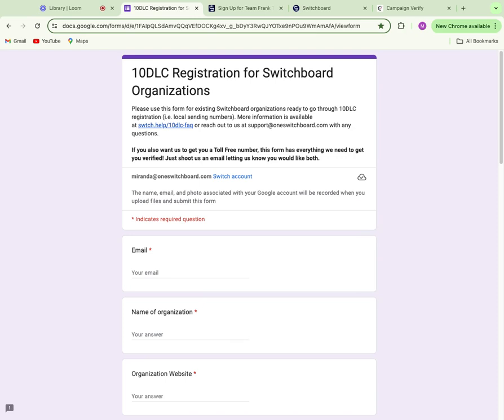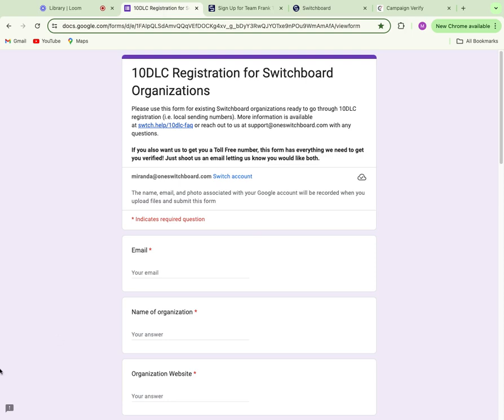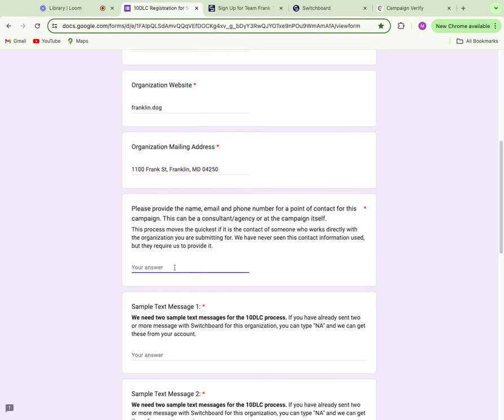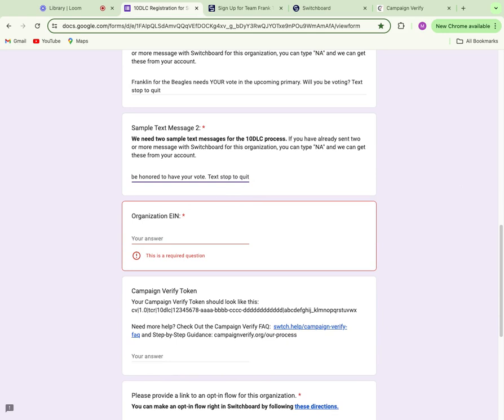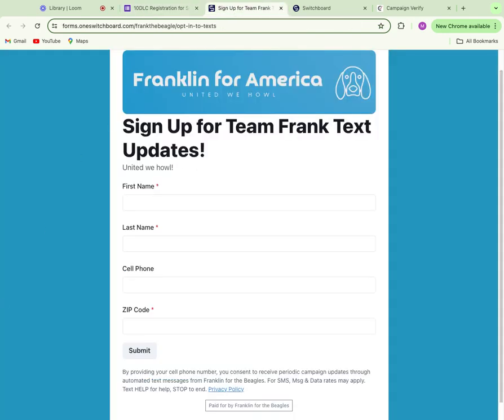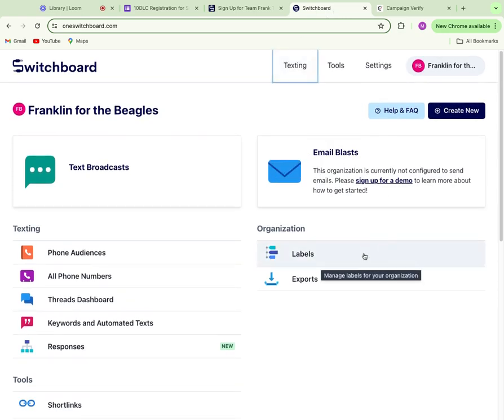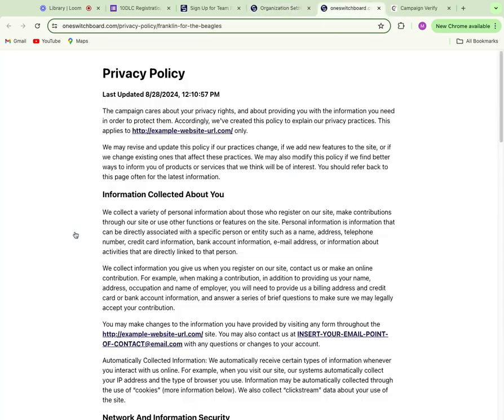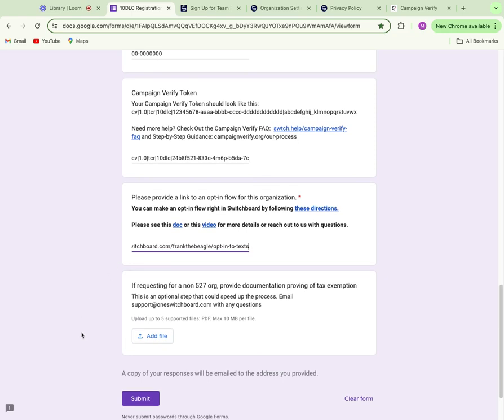How to apply for a 10DLC with Switchboard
Learn how to fill out Switchboard's form for a 10DLC registered number